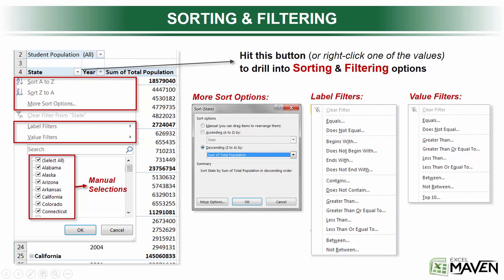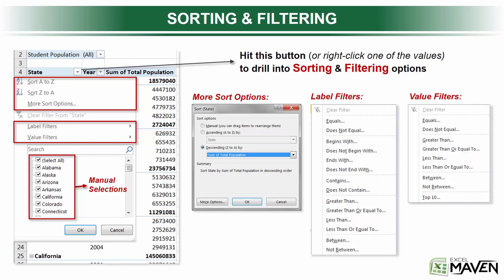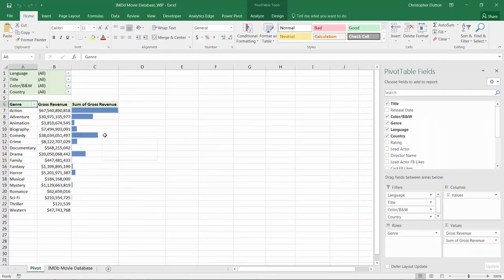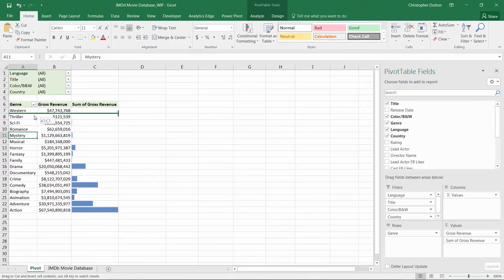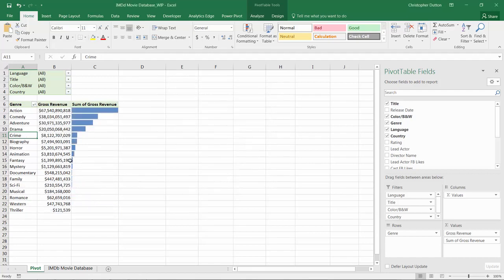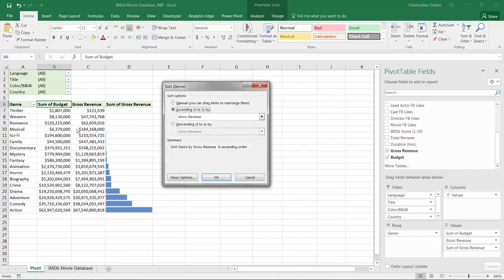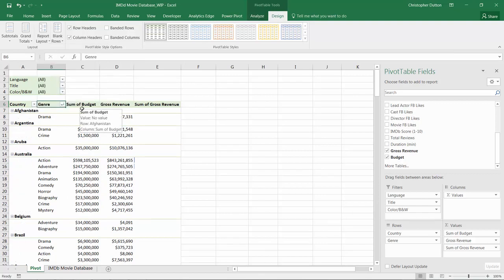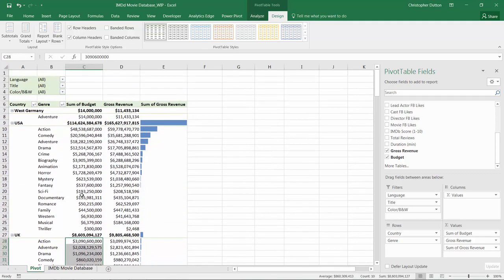#17 Sorting Options - Pivot Tables 101 Excel Tutorial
conditional formatting in excel
 microsoft office